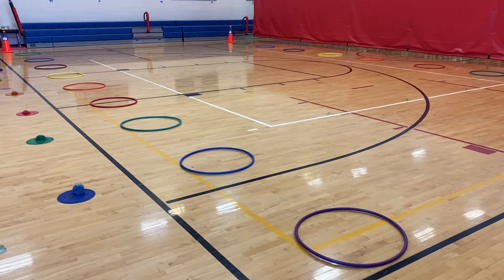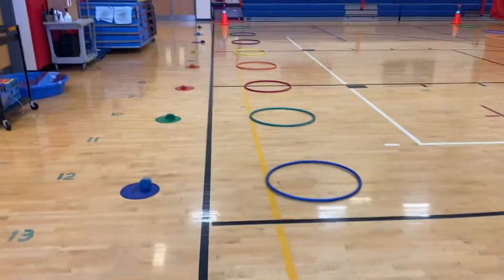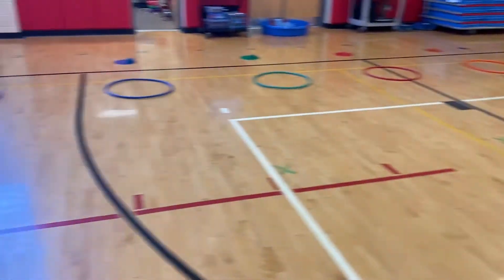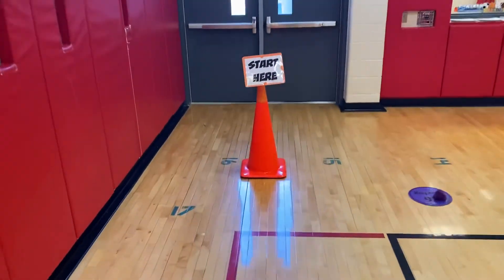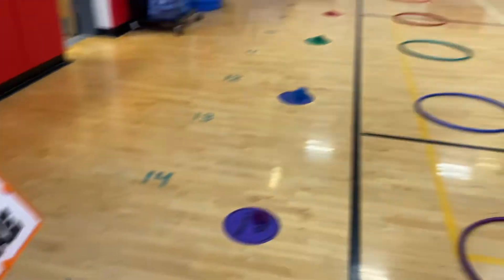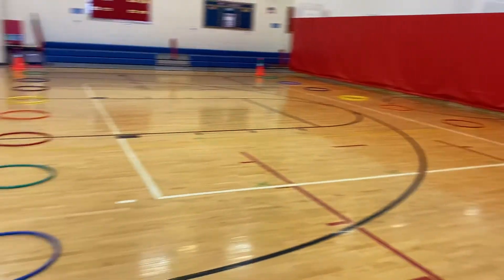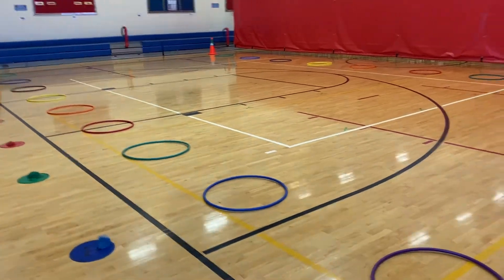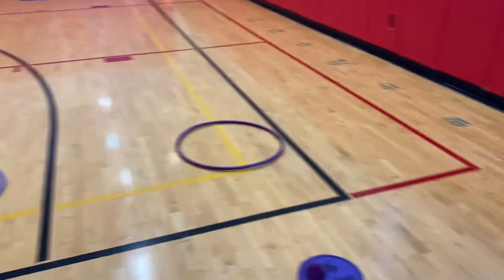Champions & Challengers - Gd. 3-5 (explanation)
Activity that focuses on underhand throwing for accuracy where students try to become (or remain) a champion as many times as they can by being the first to throw the Koosh ball and get it to land in their opponent's hoop.